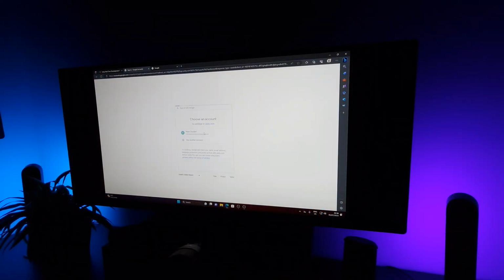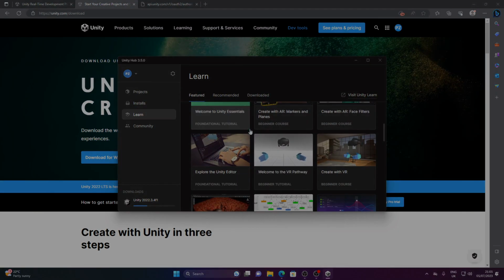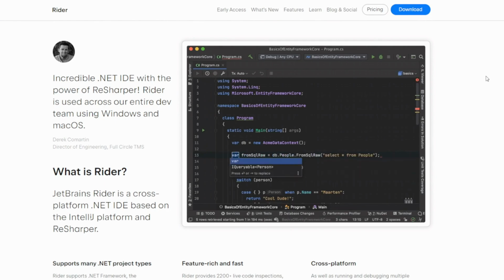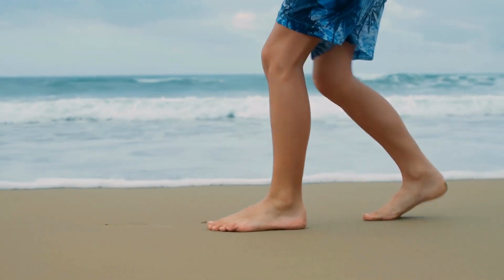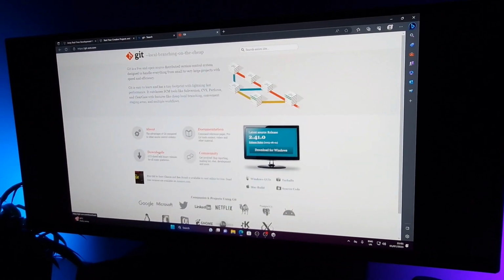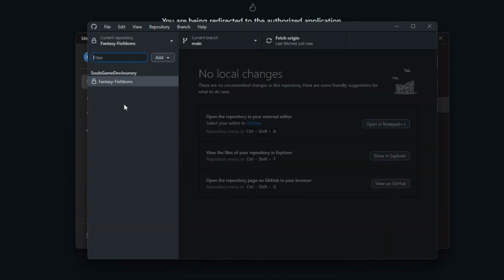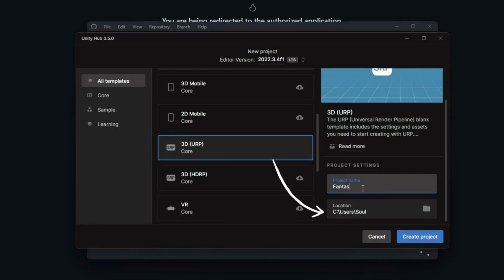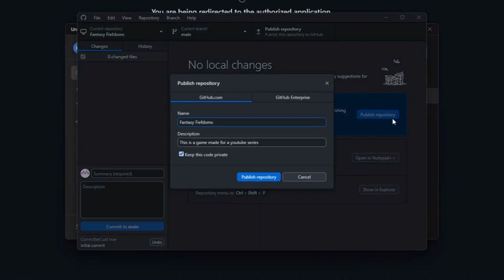Connect Unity with GitHub: A Beginner's Guide to Unity Project Setup & Linking with GitHub/GitLab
Welcome to Souls Game Dev Journey, your companion in the world of game development. In this tutorial, we'll guide you on how to connect Unity with GitHub, setting up your Unity project, and linking it with GitHub or GitLab. This video is part of our series 'Create a Turn-Based Strategy with Unity', aimed at beginner and hobbyist developers.

We start by walking you through the installation and setup process for Unity. You'll learn how to create a Unity account, download and install Unity Hub, and manage your Unity projects and installations. We'll also introduce you to the 'Projects', 'Installs', and 'Learn' tabs in Unity Hub.

Next, we dive into the world of code editors. We'll be using Microsoft Visual Studio for our project, but we'll also introduce you to alternatives like Visual Studio Code and JetBrains Rider.

Then, we'll guide you on how to install Git, create a GitHub account, and install GitHub Desktop. You'll learn how to create a GitHub repository, create a .gitignore file for your Unity project, and publish your repository.

By the end of this video, you'll have a Unity project linked to a GitHub repository, ready for you to start developing your turn-based strategy game.

In our next video, we'll start diving into the game development process. We'll discuss the type of grid we'll use for our game, and start implementing basic RPG elements.

0:22 Create UNity Account
0:46 Unity Hub Overview
1:32 Code Editor options
3:05 What is Git?
4:23 What is GitHub
5:15 Install Git
5:44 Install GitHub Desktop
6:00 GitHub Desktop Overview
7:00 Creating Unity Project
7:20 Link GitHub to your Unity Project